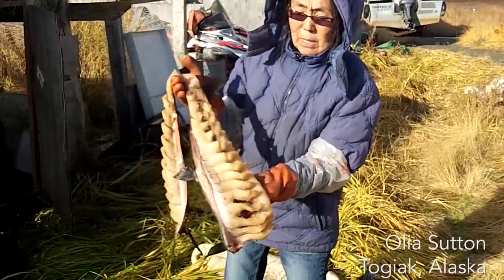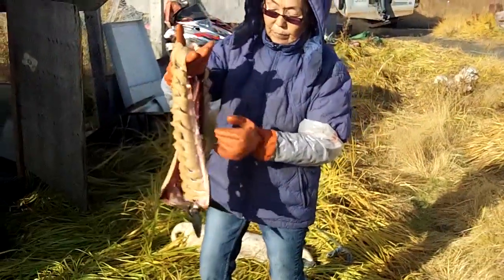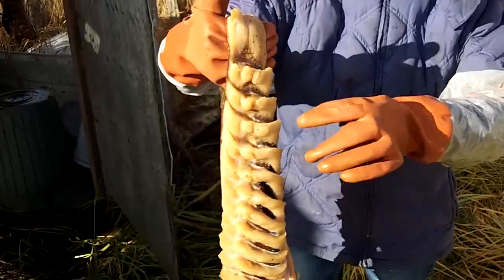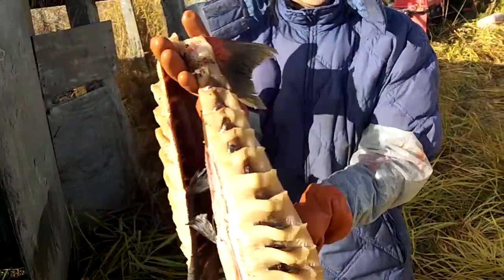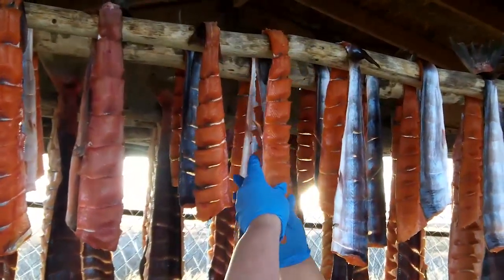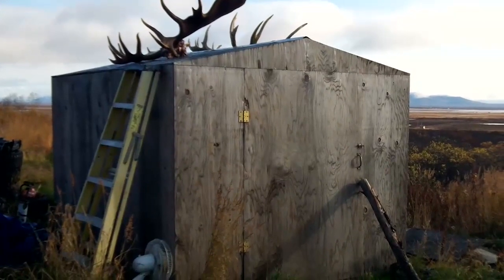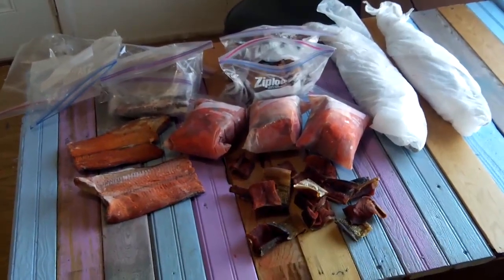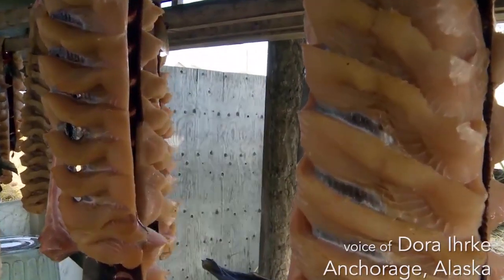Dry Fish / Smoke Fish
Fish play an important role in our subsistence lifestyle - for food and also income. The video showcases some of the types of fish found in Bristol Bay as well as smoked fish, dried fish, salted fish, and smokehouses.

Day in Our Bay is a community-based digital storytelling forum giving voice to Bristol Bay Native Corporation shareholders in the Bristol Bay region of Alaska